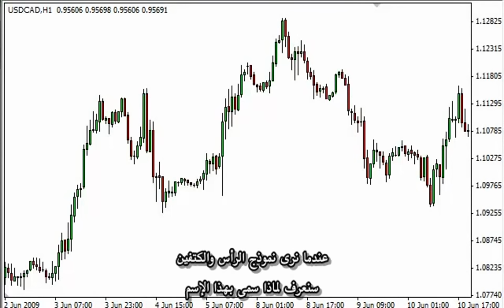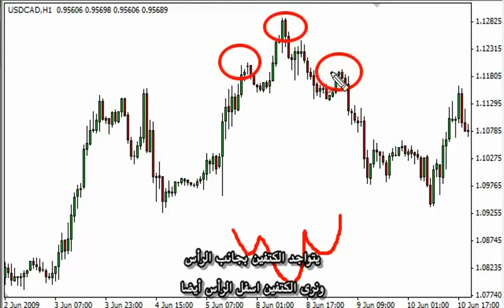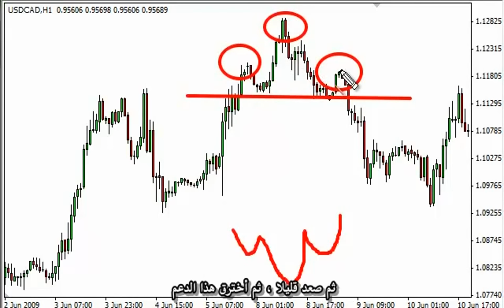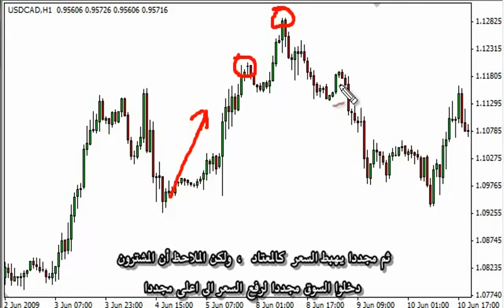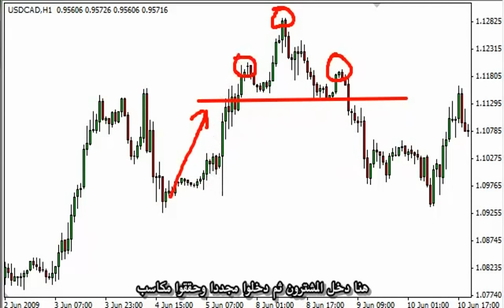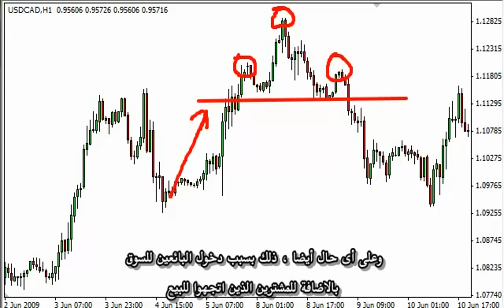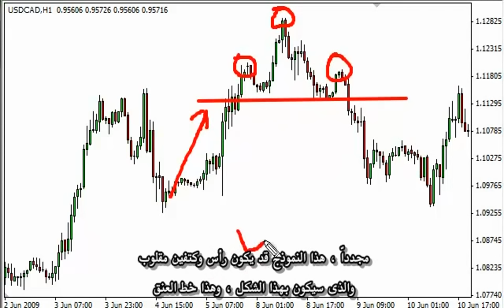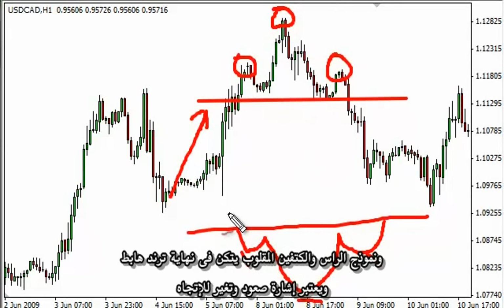نموذج الرأس والكتفين فى الفوركس ( Head & Shoulders pattern ) مترجم